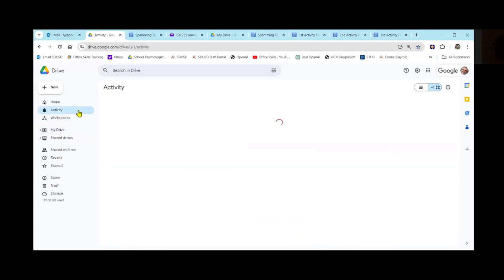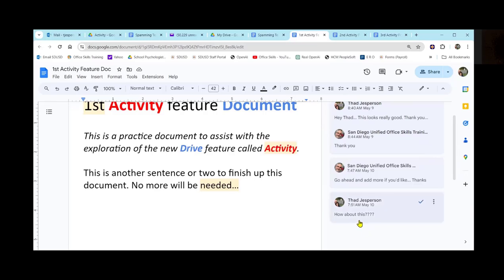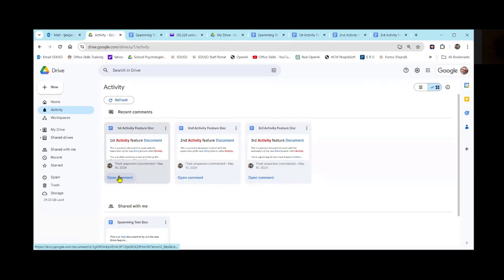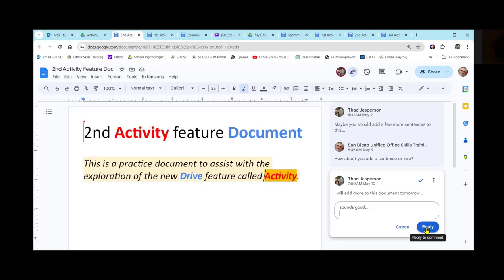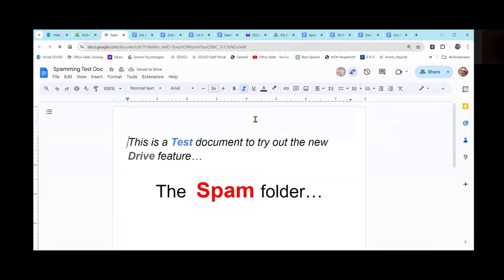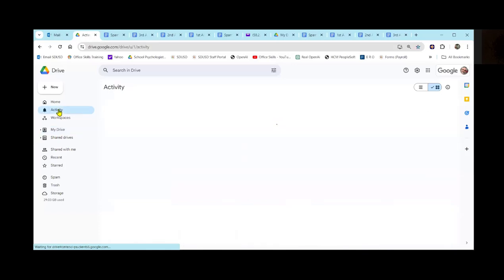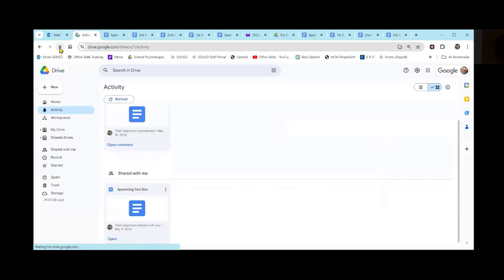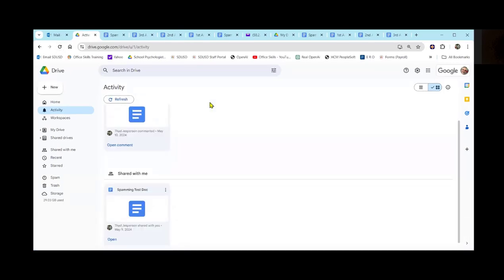Activity Feature Deep Dive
Please join us for this Tips & Tricks video that dives deep into the new Drive feature, Activity. We will explore how it works and discuss the pros and cons of using it to help us keep track of various aspects of Google Drive. This video has been prepared for the staff of San Diego Unified by the Office Skills Training Department. Please share this training video...